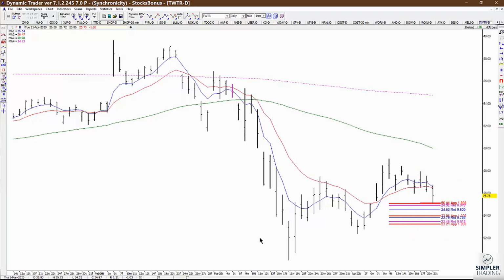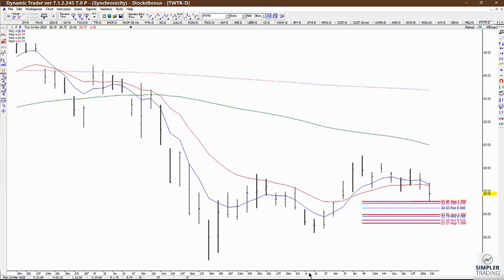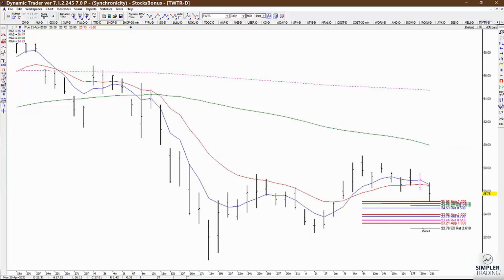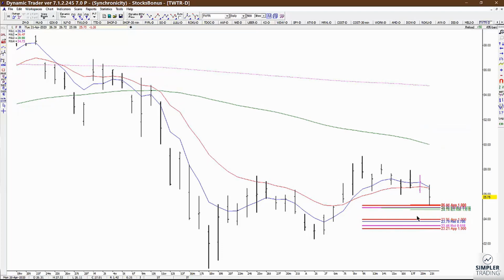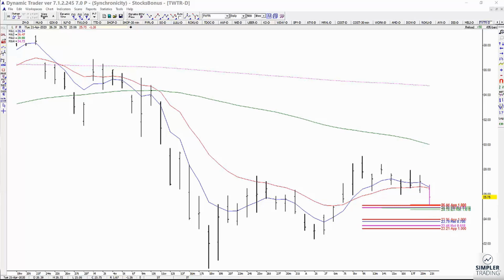Fibonacci Trading: Here is how I found a setup in TWTR